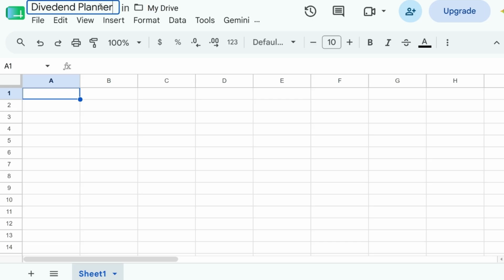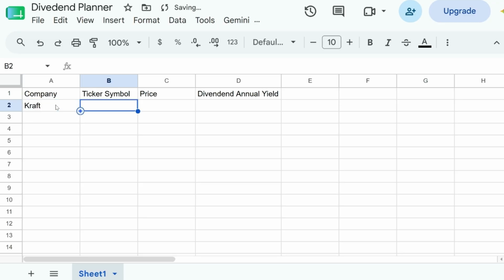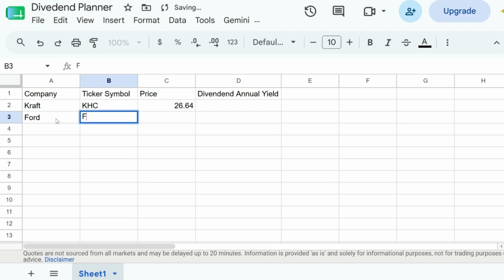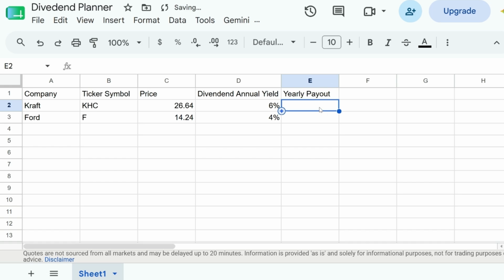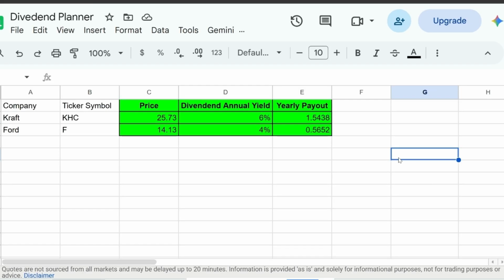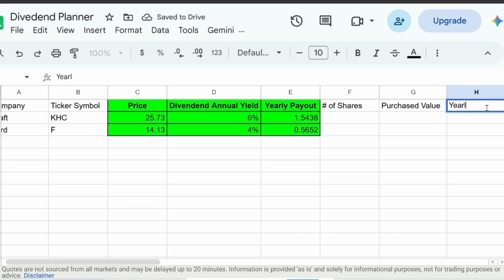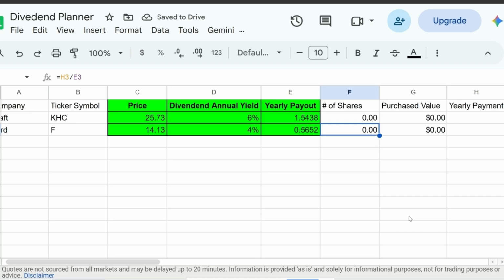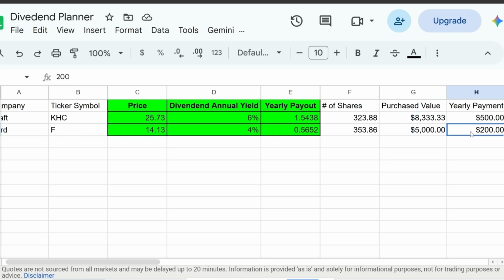Create a Dividend Planner using Google Sheets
📈 Video Description: Create a Dividend Planner in Google Sheets
Building wealth through dividends doesn’t have to be complicated. In this video, I walk you step‑by‑step through creating a fully functional Dividend Planner inside Google Sheets — perfect for beginners, long‑term investors, and anyone who wants to track their passive income with precision.

You’ll learn how to:

Set up a clean, organized dividend spreadsheet

Add tickers, share counts, payout schedules, and annual yield

Calculate yearly dividend income automatically

Use formulas that make your planner update itself as prices change

This is a technical tutorial, but designed for everyday investors who want to understand their money better. Whether you’re building your first dividend portfolio or optimizing an existing one, this planner will help you stay consistent, informed, and confident in your long‑term strategy.

If you enjoy stock market education, spreadsheet tools, and practical investing breakdowns, this video is for you.